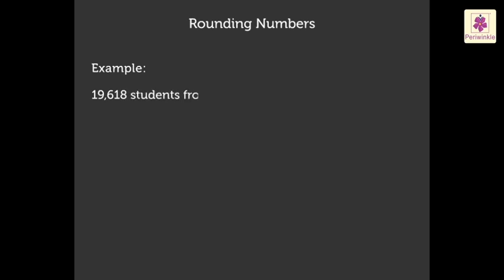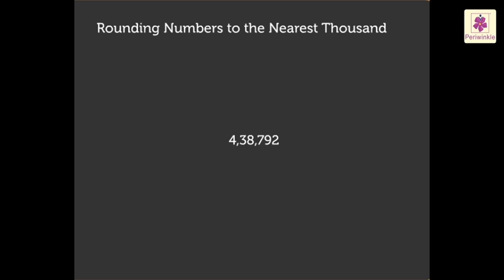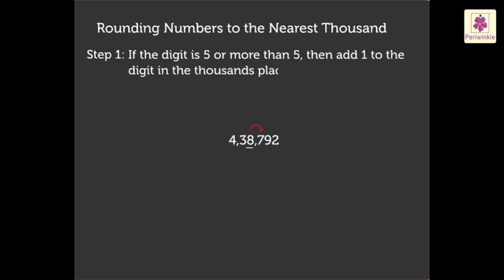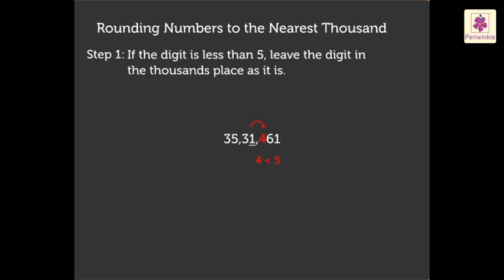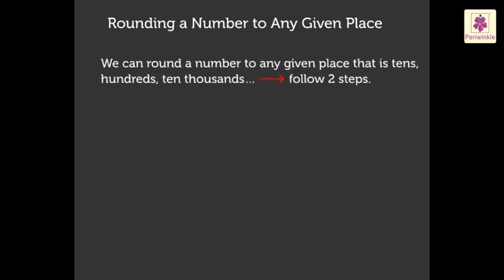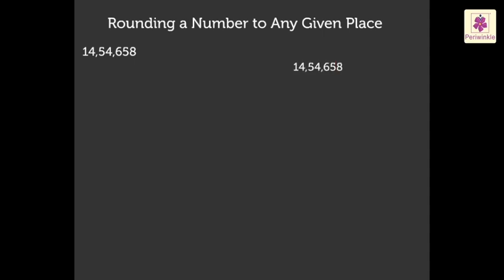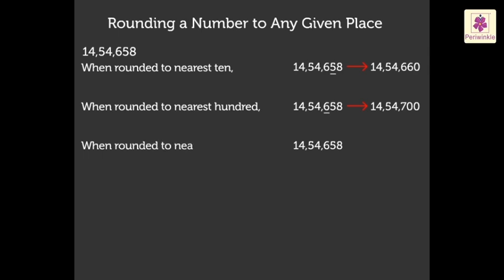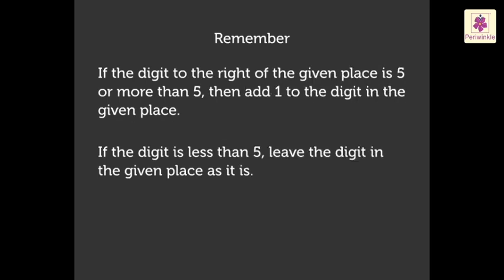Approximation Of Large Numbers - Maths For Kids | Lets Discover | Grade 6 | Periwinkle